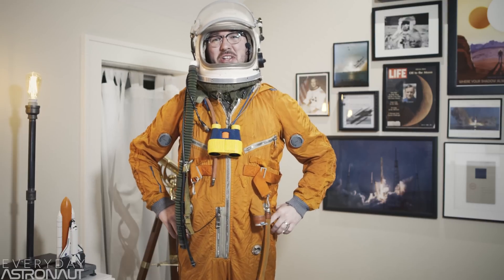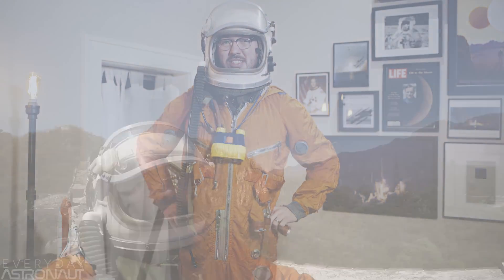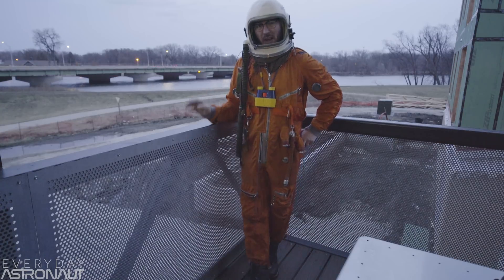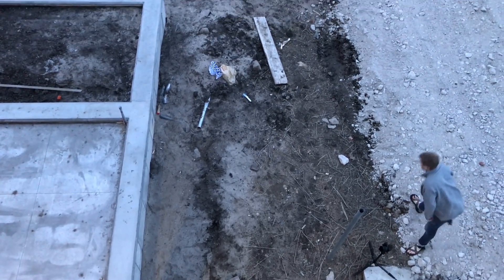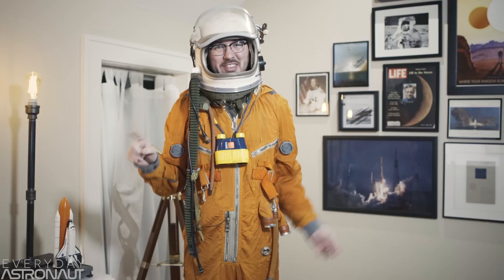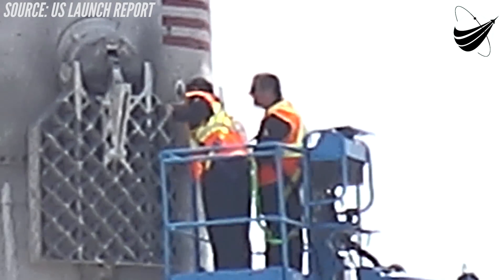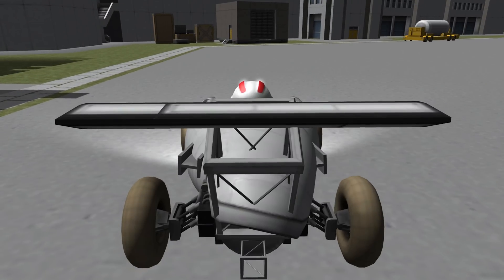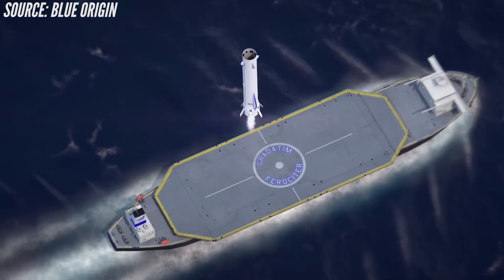How SpaceX lands the Falcon 9: Why they don't use parachutes!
Today we talked a little more in depth about HOW SpaceX lands rockets. We answer those questions like "Why don't they use parachutes?" and "Why is this so hard exactly?" We use Kerbal Space Program as well as a few fun experiments to show you what's going on when SpaceX lands their rockets.